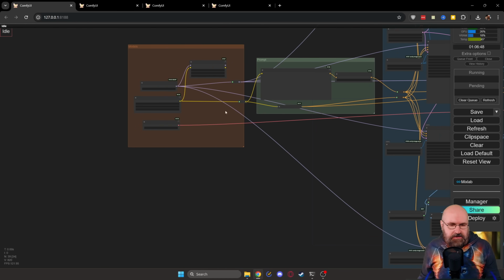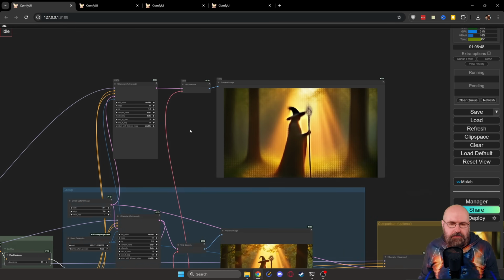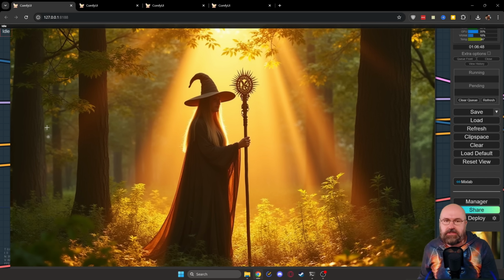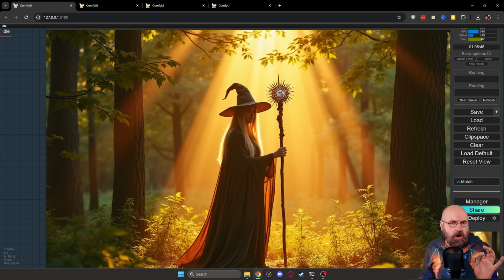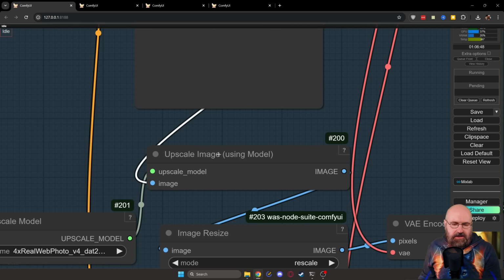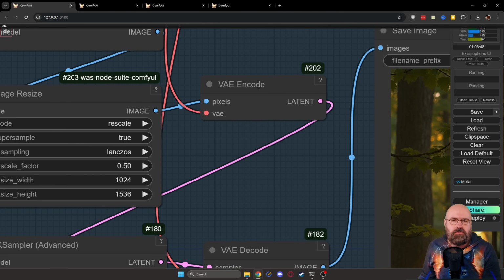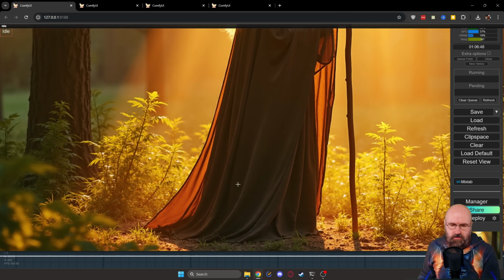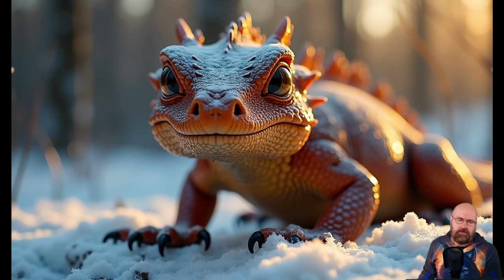Is SUPER FLUX the Secret to Insane Details?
SUPER FLUX is a easy method to highly improve Flux details. It will also save you a lot of time by making test rendering much faster with only 10 steps.